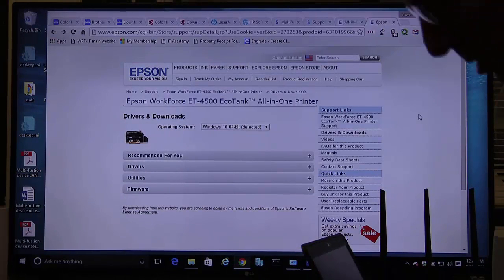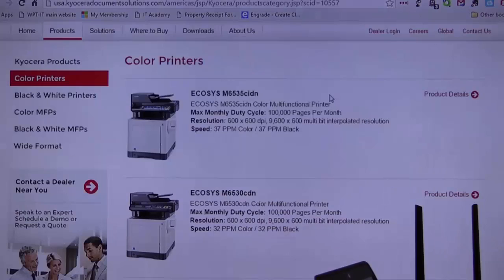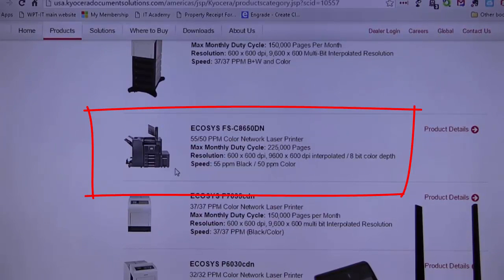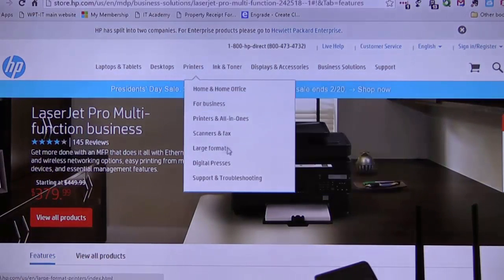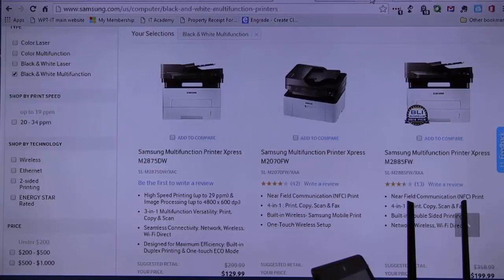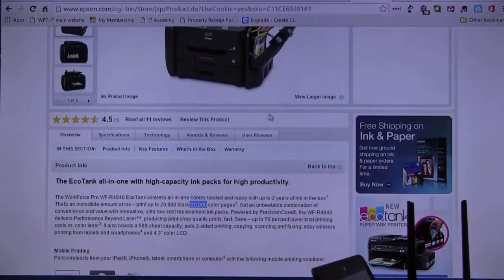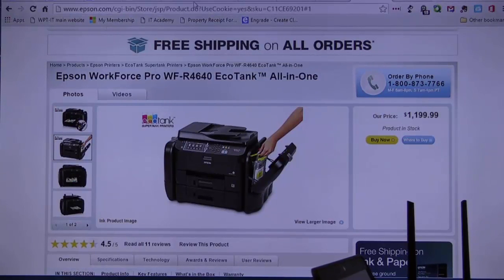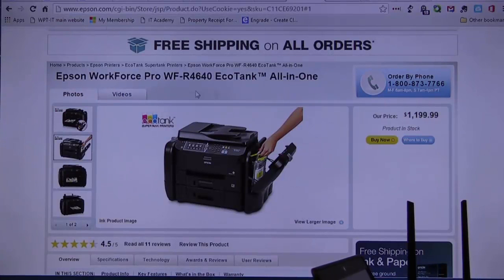Printer Basics: For IT Professionals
A classroom lecture.   A look at printers from an IT professional point of view.    What drivers do we load and install on our servers and enterprise desktops/laptops?   What type of software is appropriate for IT admins and junior server operators when installing printers.

PowerPoints in *.pptx format:
Slide Deck in PDF:
Video Notes in *.docx:
Video Notes in PDF: